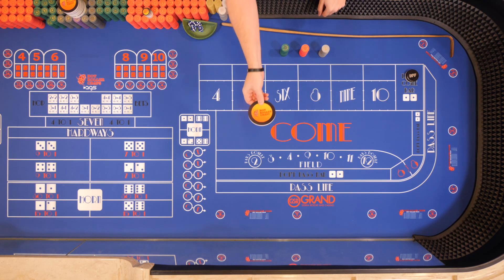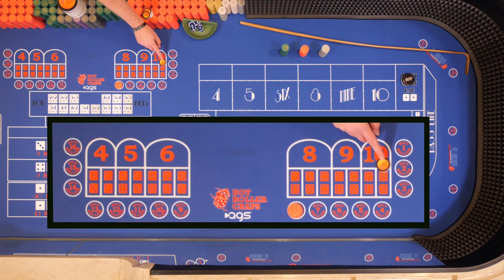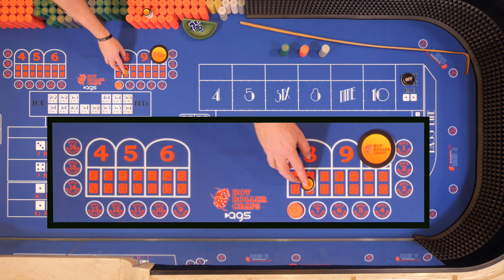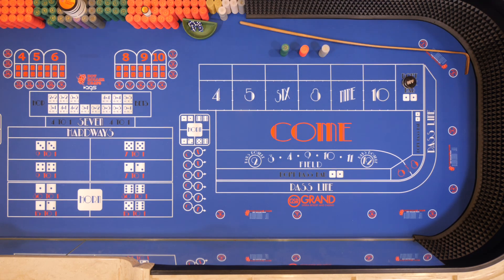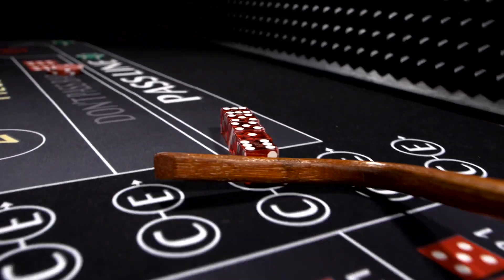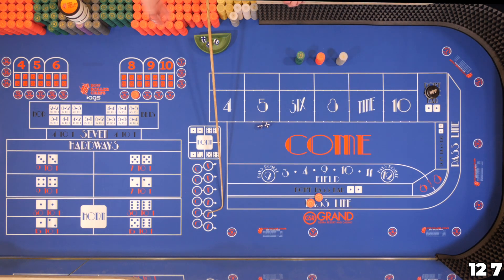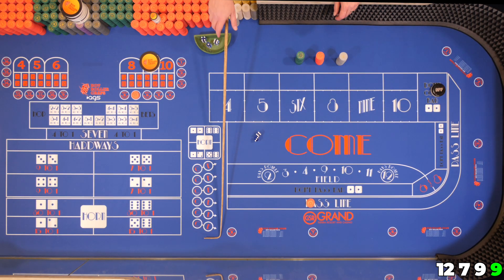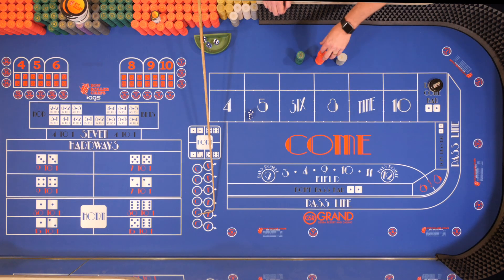Hot Roller Craps Side Bet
Check out the new Hot Roller craps side bet at the Grand Sierra Casino in Reno. This new side bet is like a combination of the fire bet and repeater side bets. They payout for this bet starts at 5 to 1 by rolling the dice combinations of two different numbers. As you roll more numbers your payment increases. Come see if you are a hot roller...
and mention "Color Up" when signing up for an Infinity Players card.